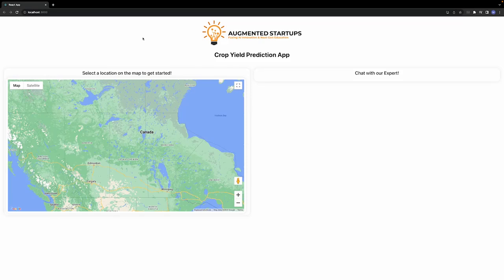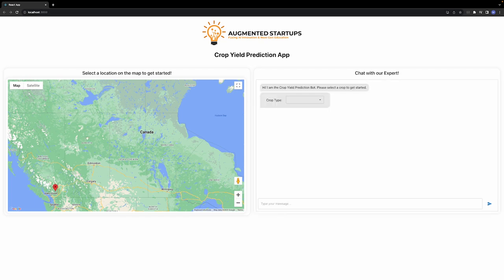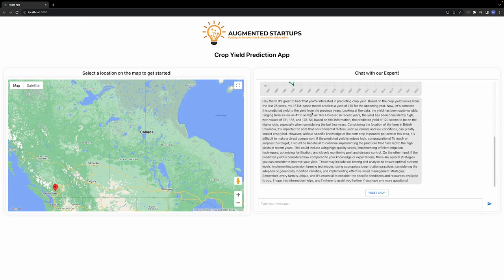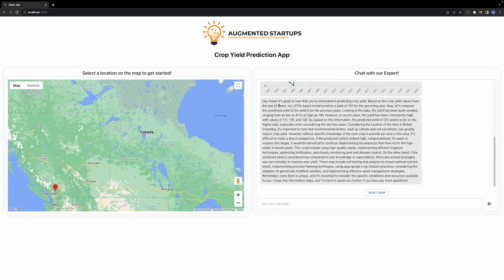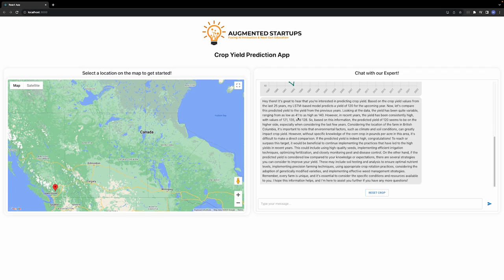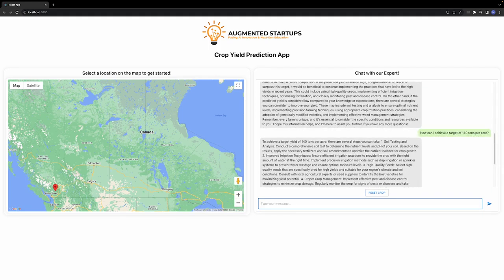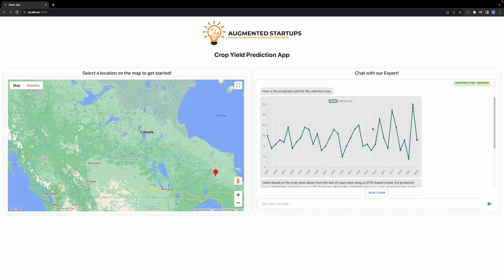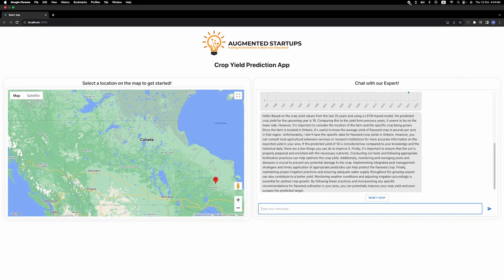Revolutionize Farming with AI: Crop Yield Predictions Using LSTM & ChatGPT!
App 5.1: Predictive Analytics for Crop Yield Overview

Welcome to an exciting walkthrough of our cutting-edge AI Agriculture CS Application, a tool designed to revolutionize modern farming with predictive analytics and AI guidance.

In this video, we showcase:
✅ A user-friendly Google Maps interface to pinpoint farm locations.
✅ How to select a crop type and receive predictive analysis for future crop yields.
✅ The use of historical crop yield data spanning 40 years to train our LSTM model, enabling precise yield predictions.
✅ Integrated ChatGPT guidance, providing actionable steps to optimize yields and insights tailored to specific regions.
✅ Dynamic functionalities like resetting crops and locations for real-time analysis.

Key Features:
📍 Interactive map for location selection.
🌽 Predictive analytics for various crops (e.g., corn, flaxseed).
📊 Historical yield comparison and future projections.
💡 AI-powered recommendations for achieving optimal yields.

Developing the React front end.
Training data sources and preprocessing.
Crafting the robust Python back end.